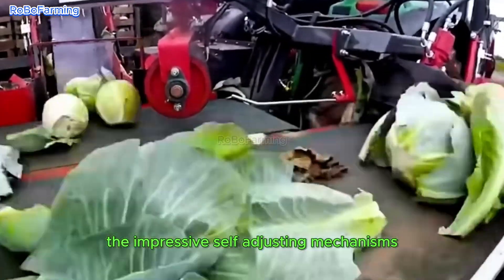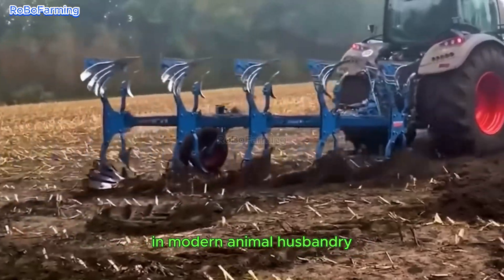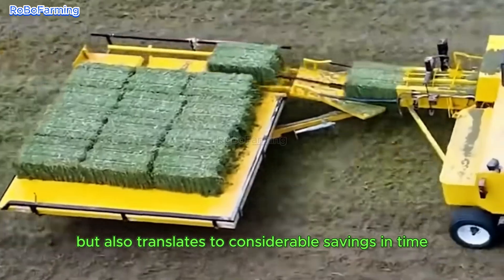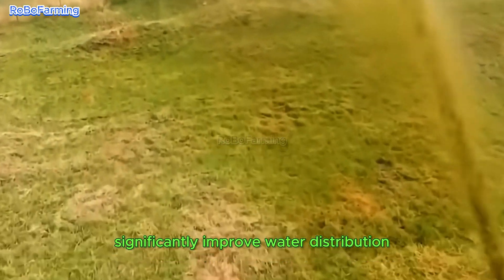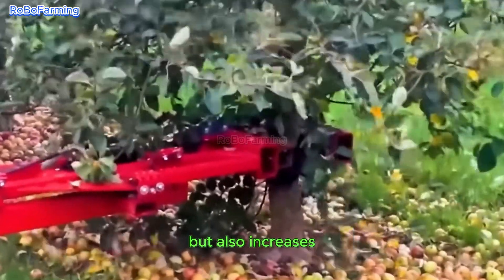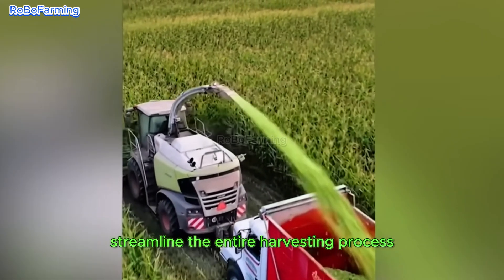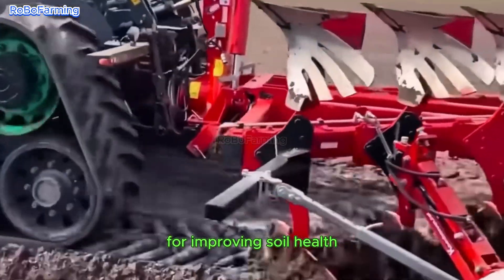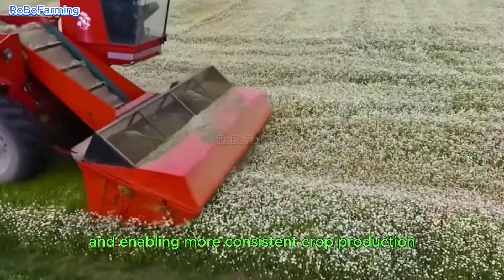The Most Epic Harvests in the World – You Won’t Believe Your Eyes!